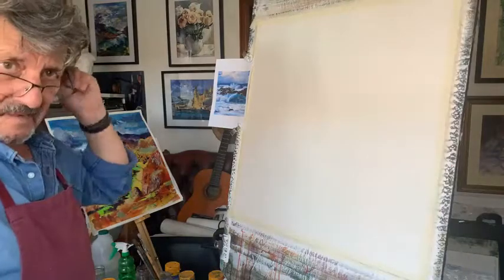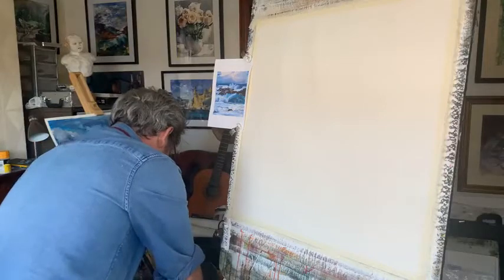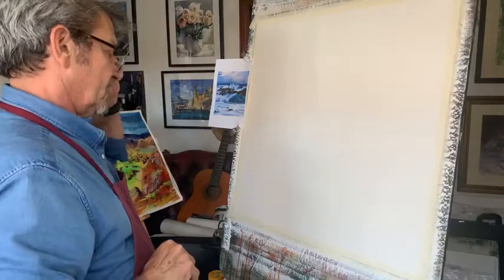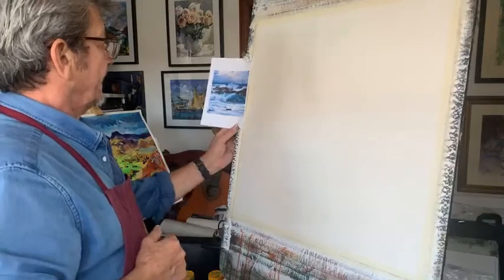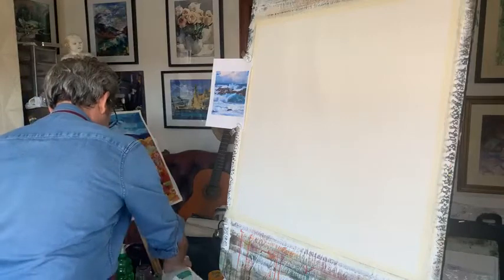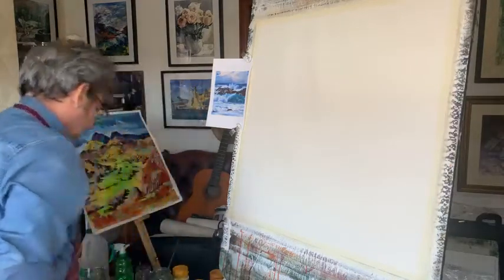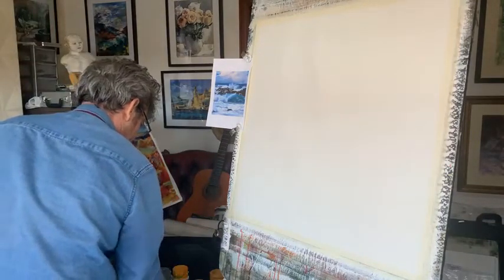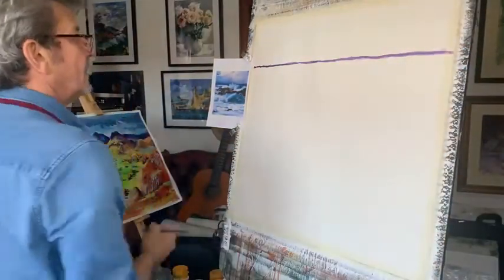Acrylic and Palette knife seascape